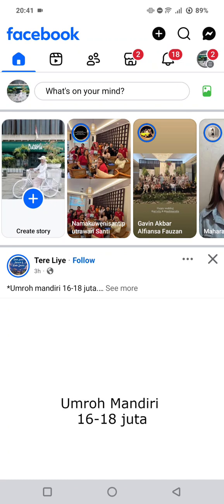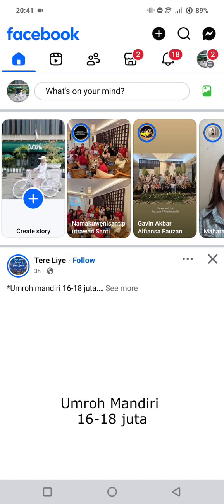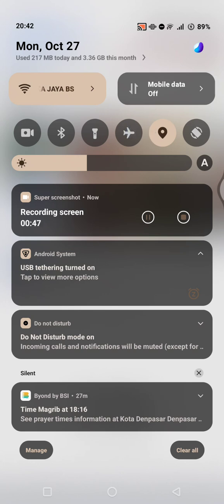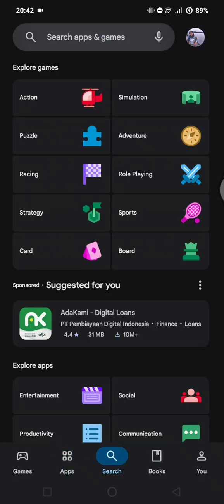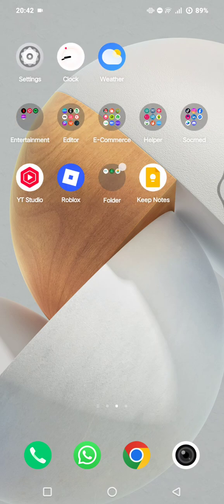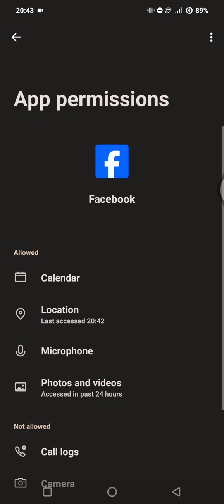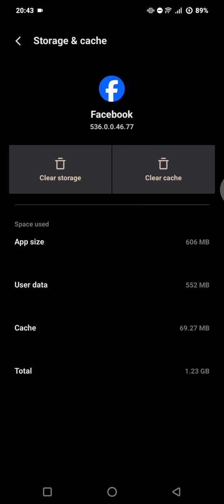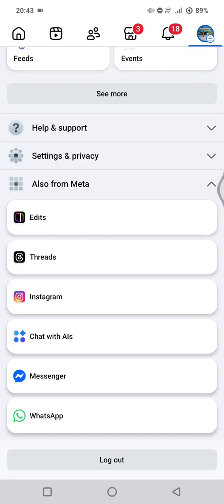Fix Facebook Stories Fast! - How to Solve Facebook Story Not Showing or Opening Issue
Are your Facebook stories not loading or opening? 😩 Don’t worry — here are 5 quick and easy fixes to get them working again in minutes!

📶 Check internet connection tricks
📱 Update or reinstall your Facebook app
🔐 Enable permissions and clear cache fast